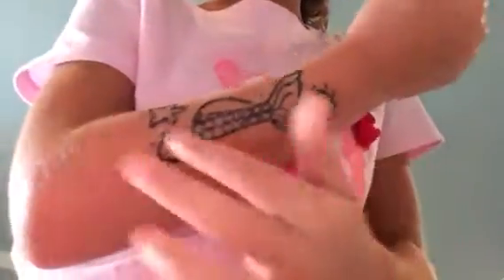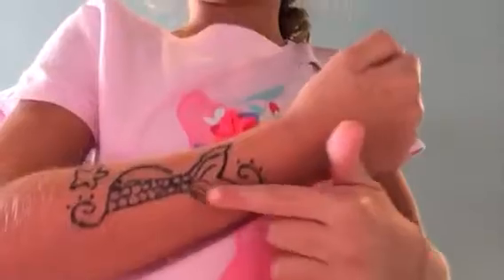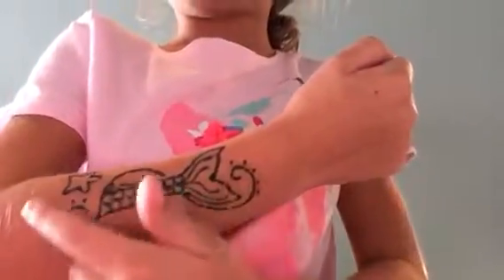Real deal henna